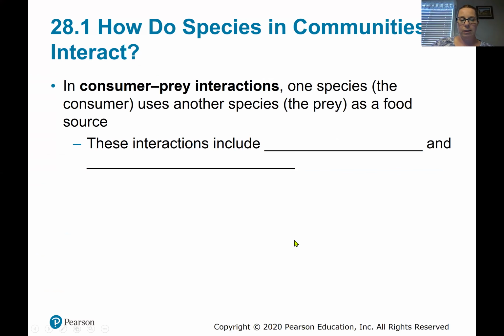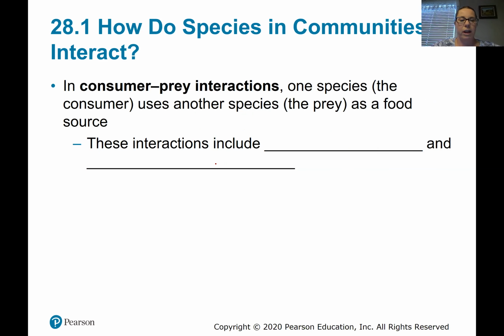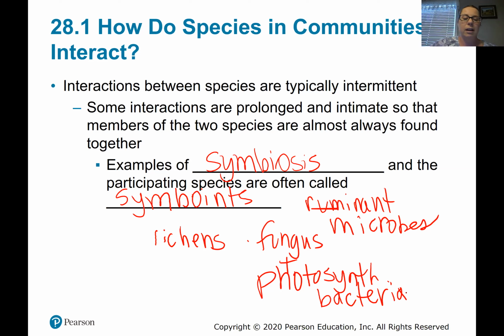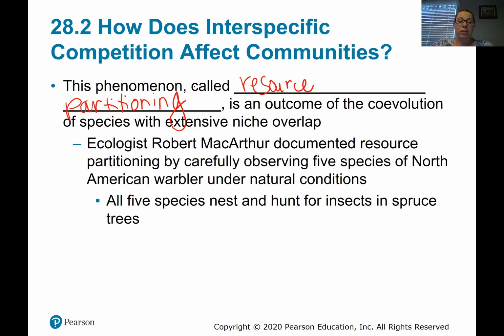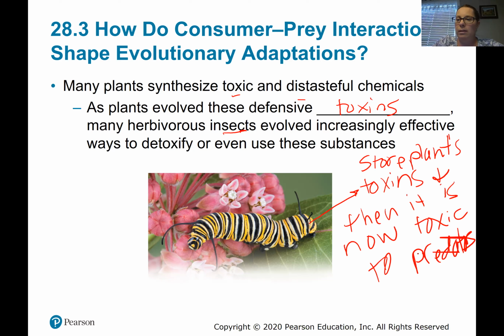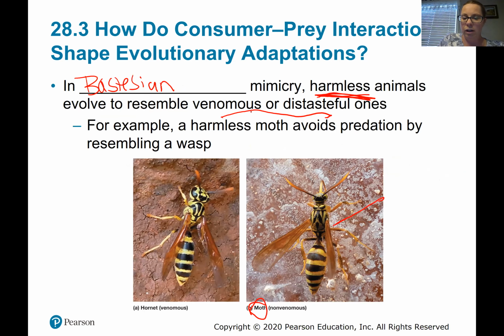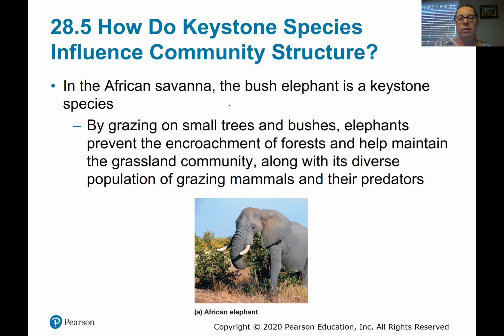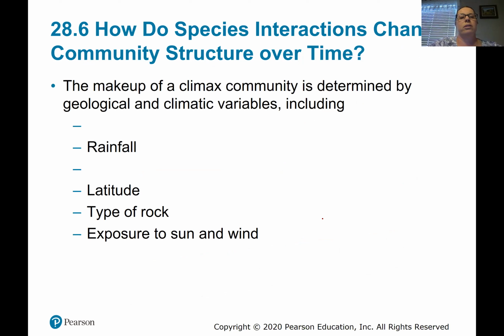BIO 112 Ch 28 Lecture SP20